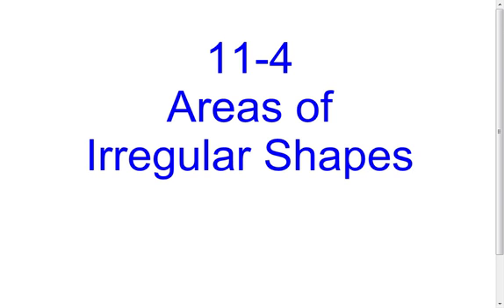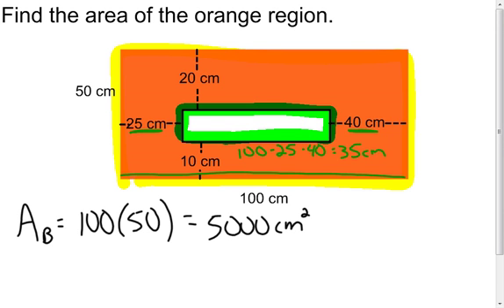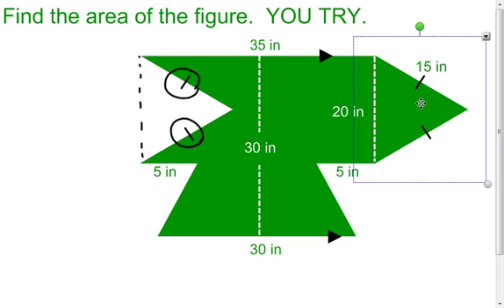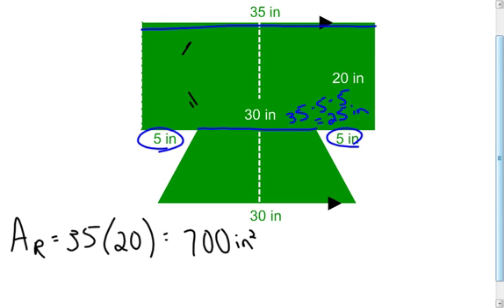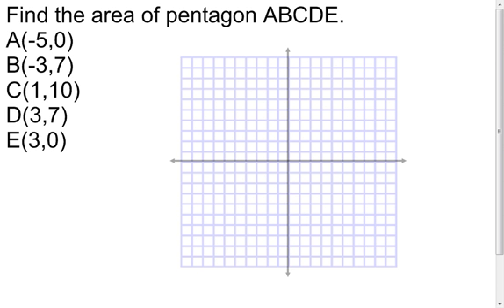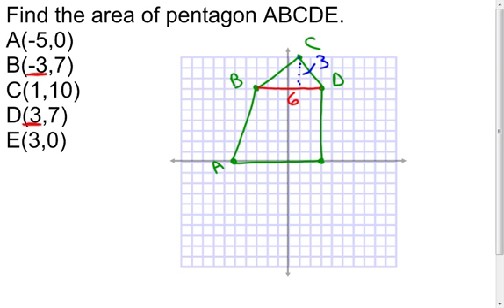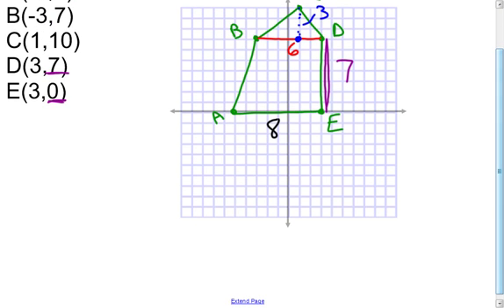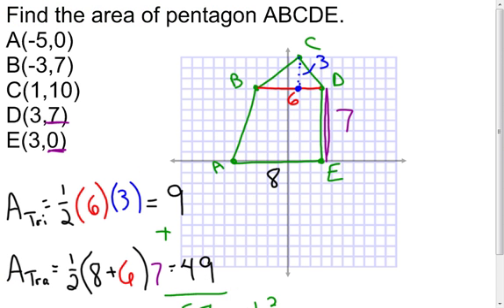11-4 Areas of Irregular Shapes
Three examples on calculating the areas of irregular shapes.